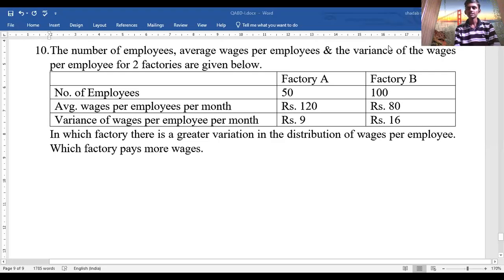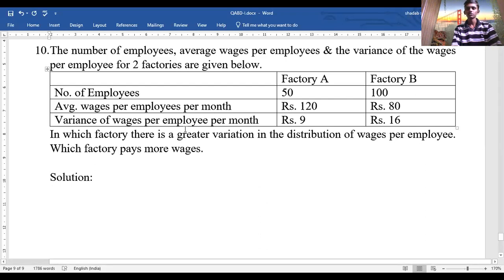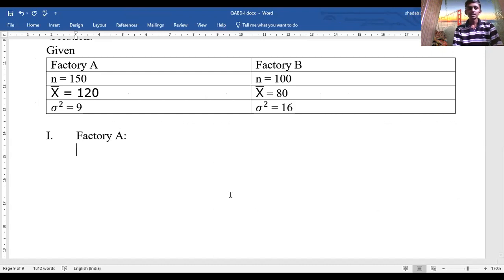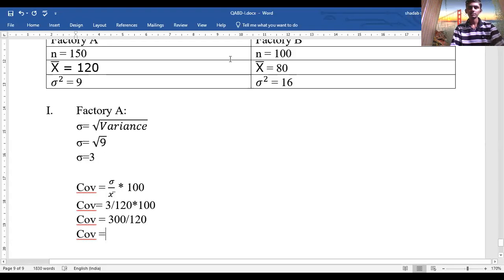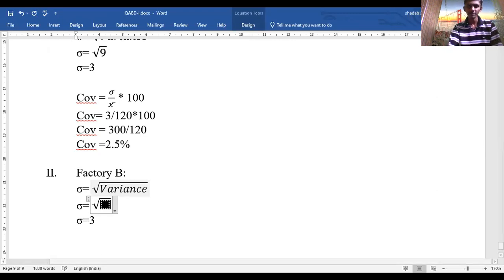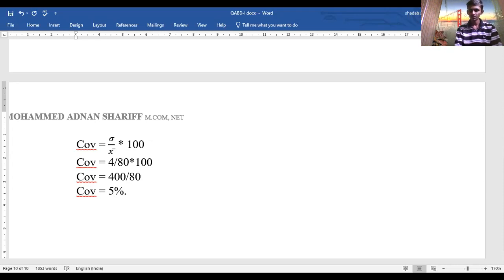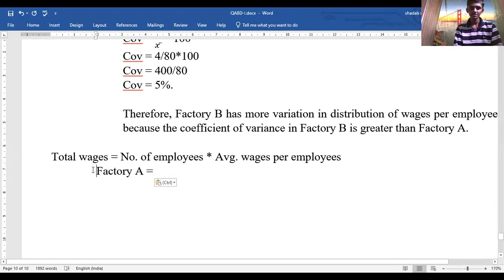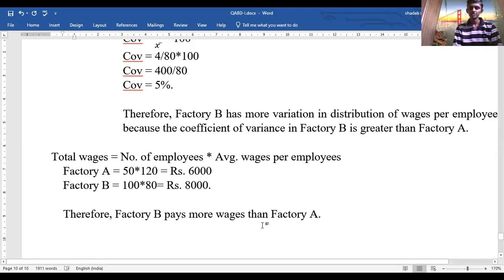Problem on 2 Factory pays greater variation & more wages, Standard Deviation - Measure of Dispersion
2 Factory greater variation- Pays more Wage -Standard Deviation-Measure of Dispersion-QADB-BCOM-Statistics
Bangalore University, Bangalore Central University & Bangalore North University.